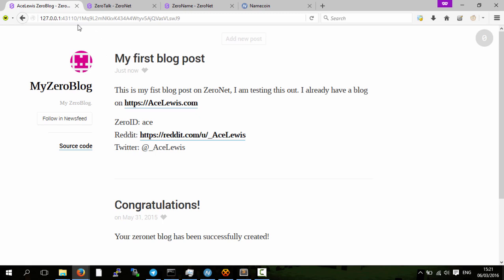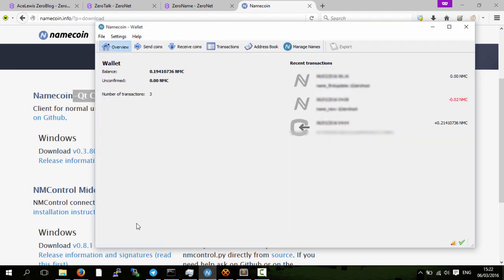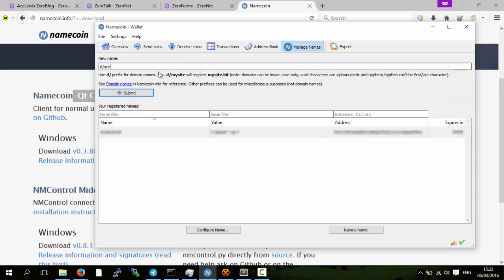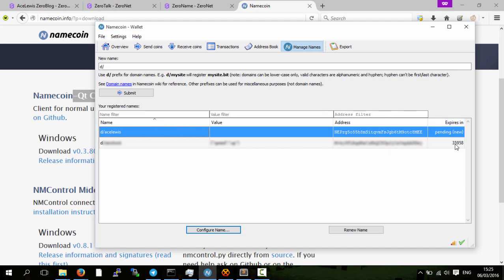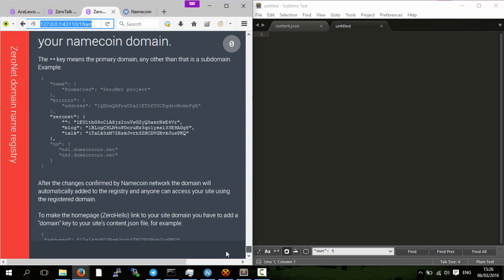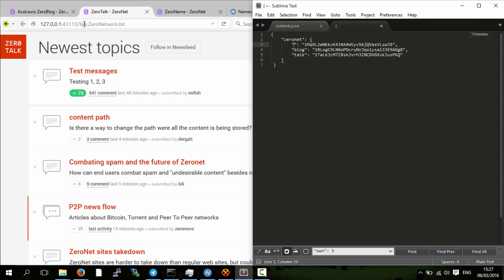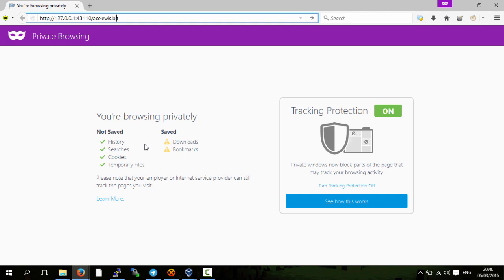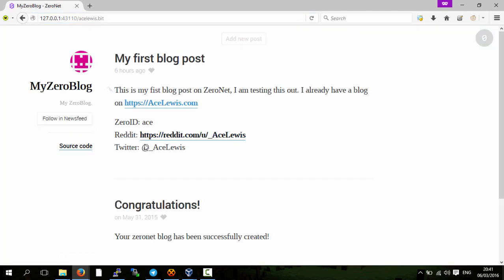How Register a .bit Domain for ZeroNet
.bit domains can be used to get a domain name for ZeroNet. .bit domains rely on NameCoin a cryptocurreny, it costs under ($0.02) to register a domain for 6 months.